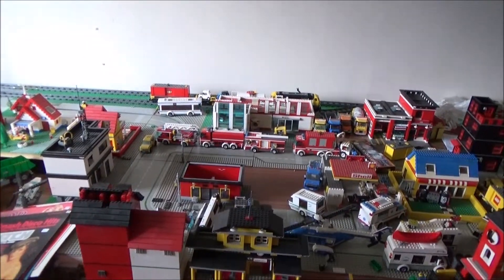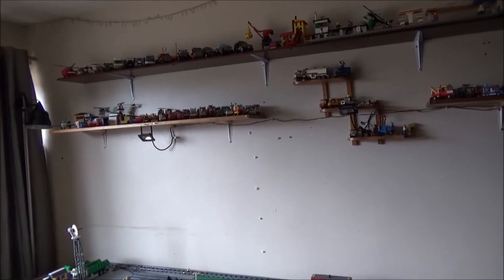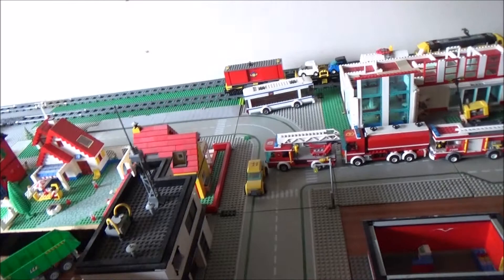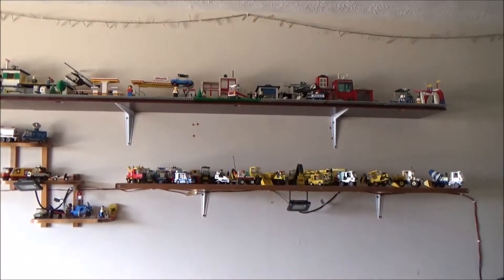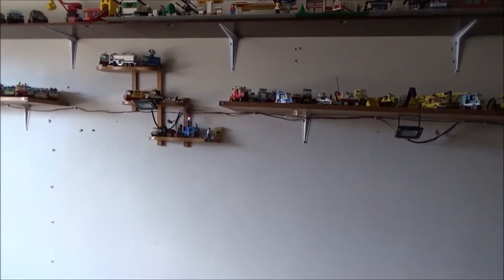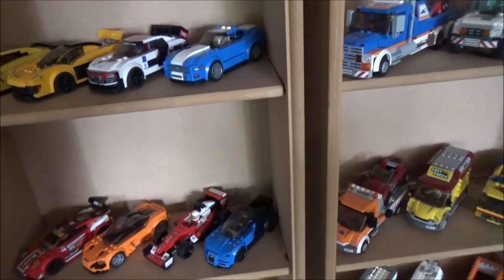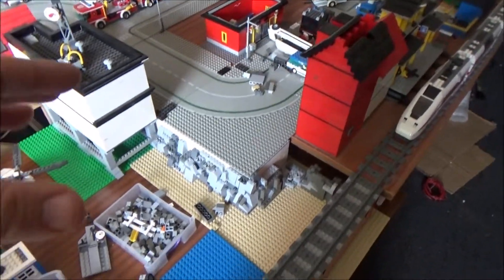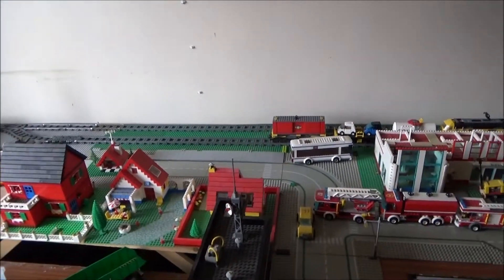Town Update, Big Home Changes.